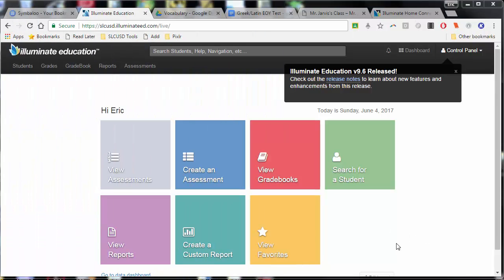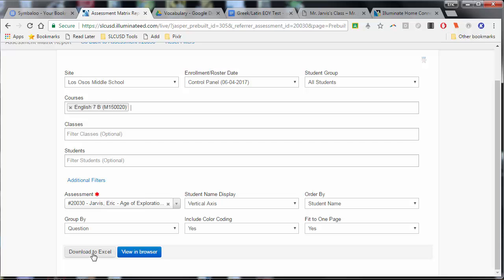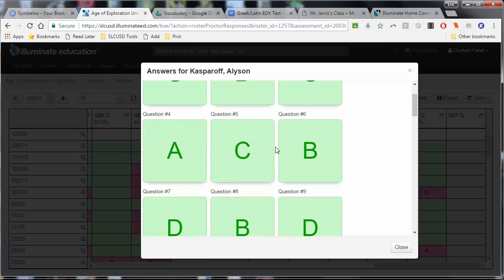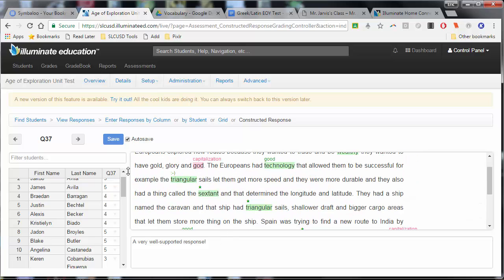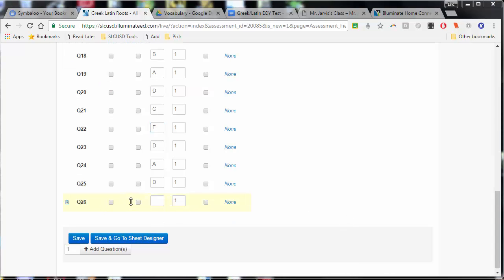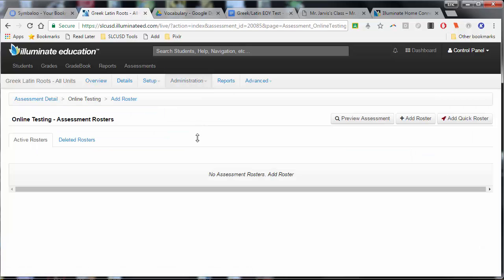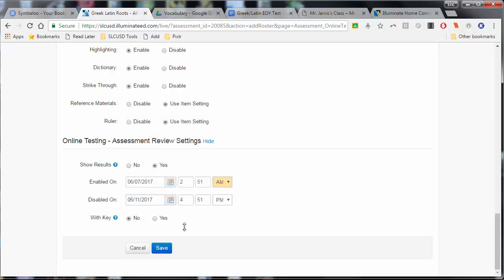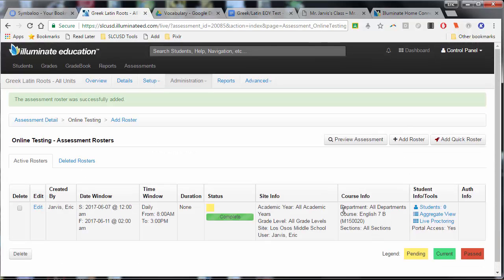Administering Unit Tests & Quizzes with Illuminate